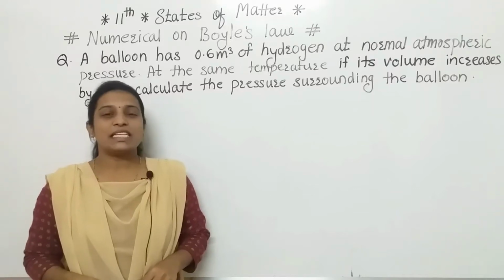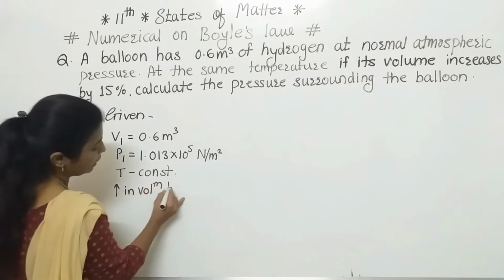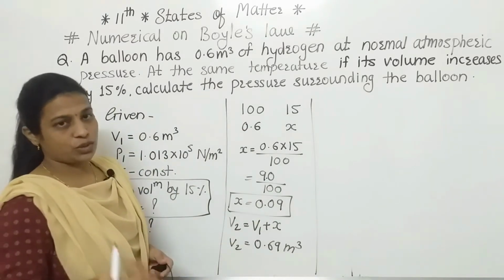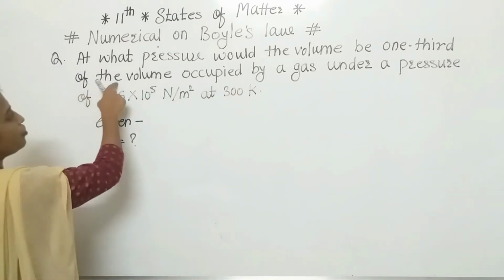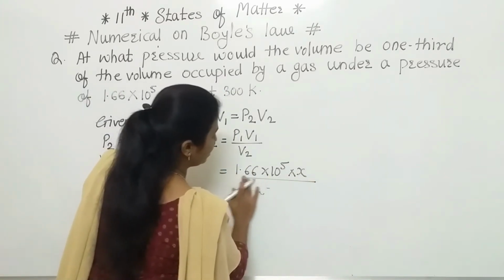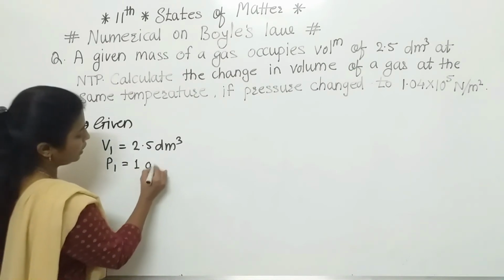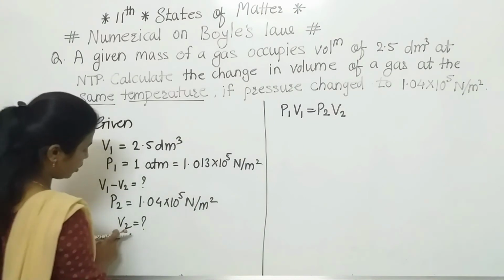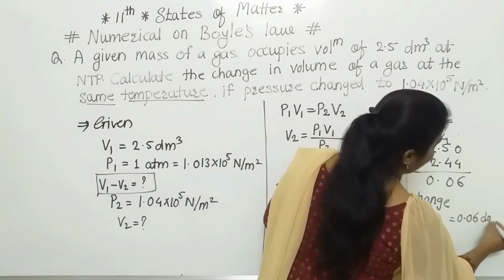Numerical on Boyle's Law # States of Matter # NEET/JEE/CET - Swapna Kade Tutorials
11th Class # Chemical bonding & Molecular Structure #

 11th # Some Basic Concepts of Chemistry #